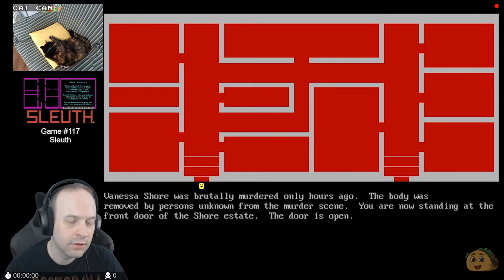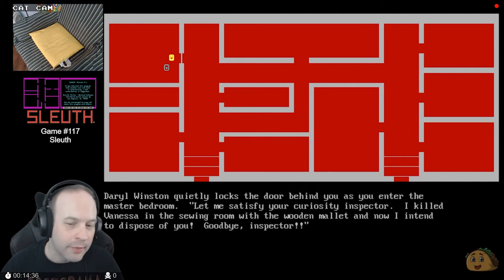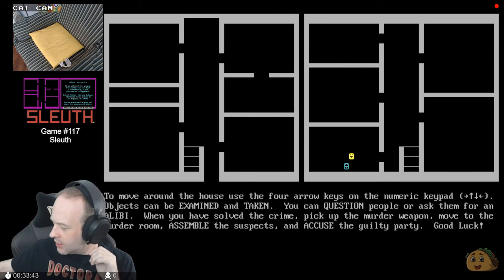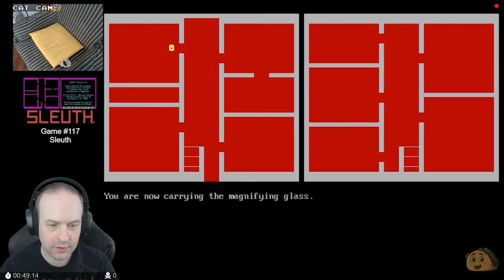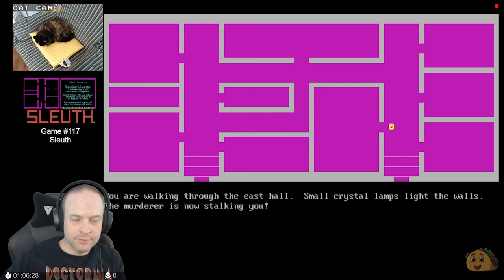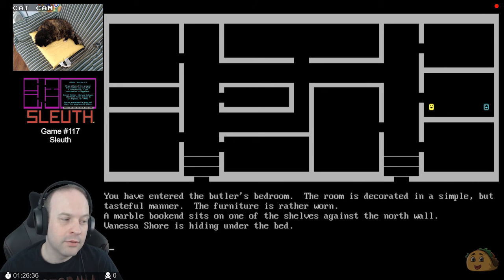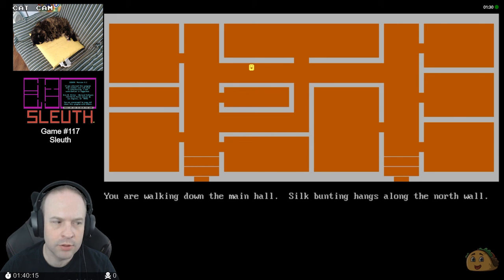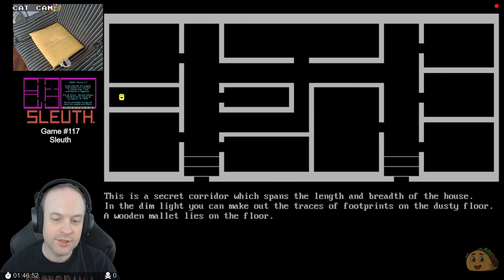Sleuth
This is a live, (mostly) unedited play through video from my Twitch stream.

Sleuth is a text-based game with graphics.
In this murder mystery whodunit game you will have to figure out three things:

- Which of the seven guests committed the murder
- Which room was the murder scene
- What was the murder weapon

When the game starts you start wandering around the house examining all rooms and their objects. You also need to question all guests trying to figure out how to solve this crime puzzle. You must find the murder weapon and get all the guests together at the exact murder scene. Next step is to confront the murder.

But beware: you need to solve this murder puzzle within a certain time because otherwise the murderer will get annoyed of your gumshoe actions and eventually sneak up upon you and eliminate you.